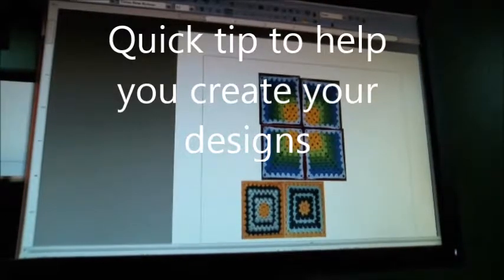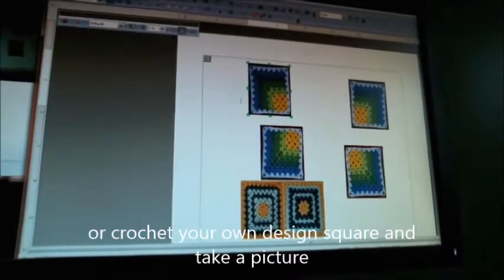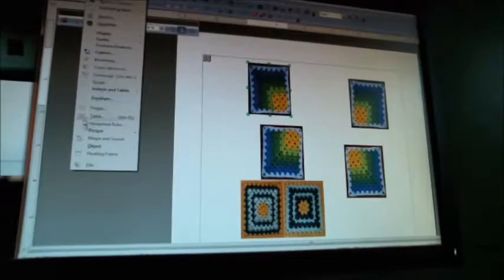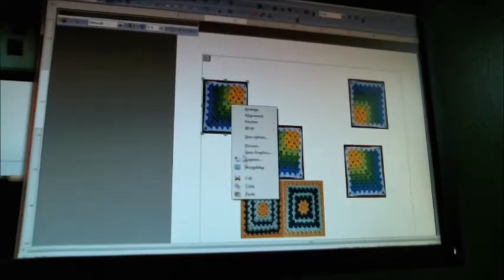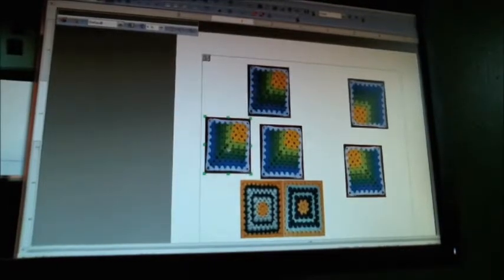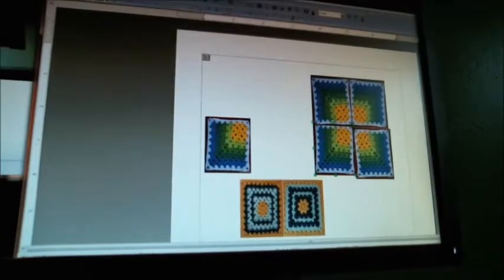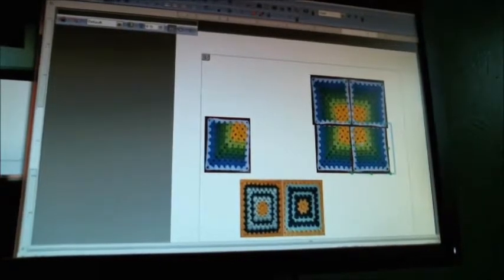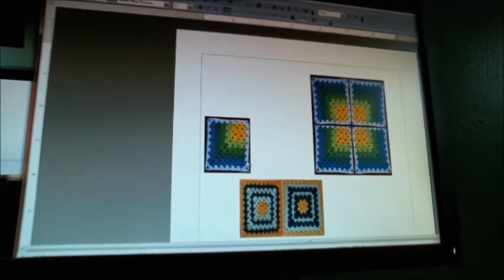Crochet Granny Square: The Secret to Your Perfect Afghan Revealed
Learn How to Achieve the Perfect Afghan Using Crochet Granny Square's and a Secret Quick Tip!

Hooked for Hope is excited to bring you this tutorial on how to achieve the perfect Afghan using crochet granny square's. This tutorial is easy to follow with a secret quick tip that will make your afghan look professional and complete! Watch the video and learn how to make your own perfect Afghan in no time!